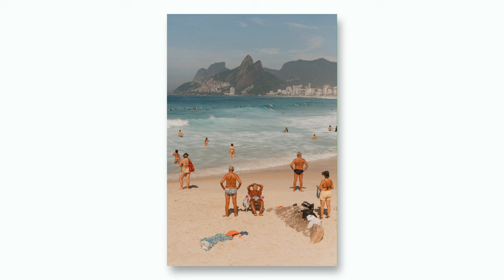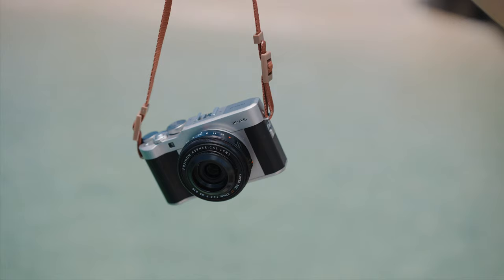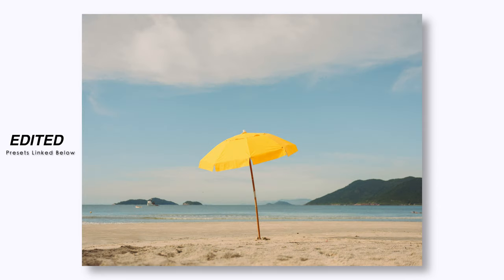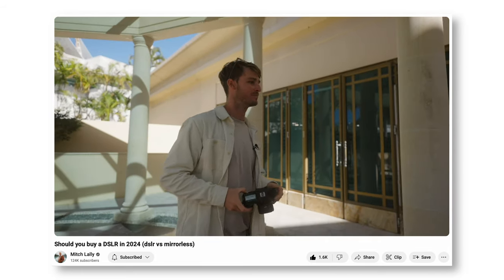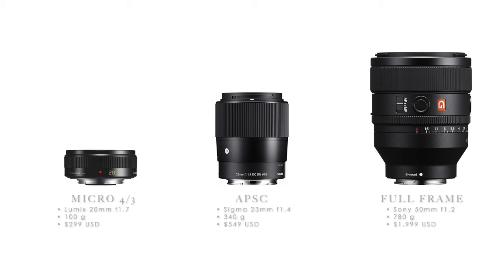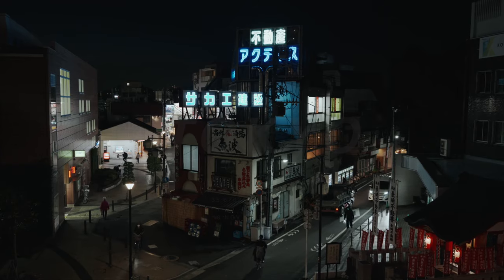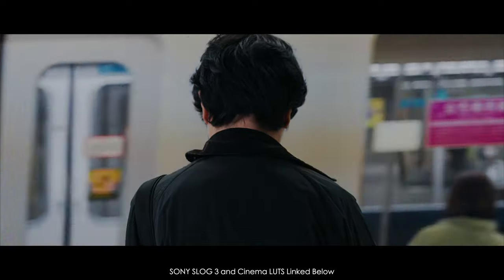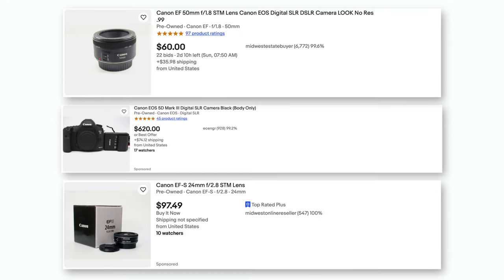Watch This Before You Buy The FujiFilm X100VI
Watch this before you buy the FujiFilm X100VI ( feat FujiFilm XA-5 & 27mm f2.8 WR )

📸 Lightroom Presets
🔧 Full Gear List

🐇 Narrative Select - How I effortlessly organise & cull my photos for FREE

▸ FujiFilm XT5
▸ FujiFilm 27mm f2.8 WR
▸ SONY cyber-shot (yes you can still buy it new) -
▸ SONY A7IV
▸ SONY 40mm f2.5 G
▸ SIGMA 85mm f1.4
▸ SIGMA 50mm f1.4

The Lumix GX1 with the Lumix 20mm f1.7 lens ) is a great first camera + lens combo for under $300

▸ Professional Photography Camera
▸ Travel Photography Camera
▸ Video Camera
▸ My Vlog/BTS camera

⬇️ FujiFilm Setup
▸ Wide Fast Prime
▸ Mid Fast Prime
▸ Telephoto Prime
▸ Compact mid range zoom
▸ Telephoto zoom

▸ Favourite Telephoto Zoom

⬇️ SONY APSC
▸ Most Used Lens
▸ Favourite Portrait lens
▸ Favourite 85mm (56mm APSC)
▸ Favourite Wide Angle Prime
▸ Vlogging Lens
▸ Favourite Telephoto Zoom

🎒 What's In My Professional Photo Camera Bag
▸ Camera Bag
▸ Photography Camera
▸ Main Lens
▸ 24mm Prime Lens
▸ 35mm Prime Lens
▸ 50mm Prime Lens
▸ 85mm Prime Lens
▸ 135mm Prime Lens
▸ My Flash
▸ 8x SD Cards
▸ 6x spare batteries

🎒 My "TRAVEL" Camera sling/bag
▸ Compact Photo & Video Camera
▸ Compact Vlog/BTS camera
▸ Camera Bag
▸ Camera sling
▸ Lens No.1
▸ Lens No.2
▸ Lens No.3
▸ SD Cards
▸ Spare battery
▸ Apple Air Tag
▸ Power Bank

🎙️My talking head set up
▸ soft box
▸ light power (battery)
▸ microphone (tutorial & voice over)
▸ microphone recorder
▸ magic arm (must have)

▸ sit/stand desk
▸ macbook stand
▸ SSD drive (want i edit off)
▸ NAS (file storage)